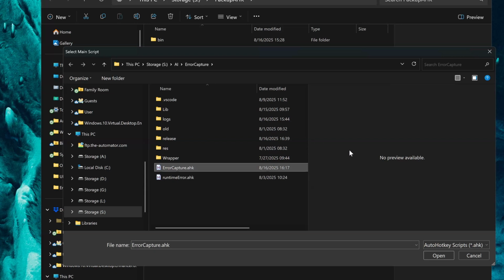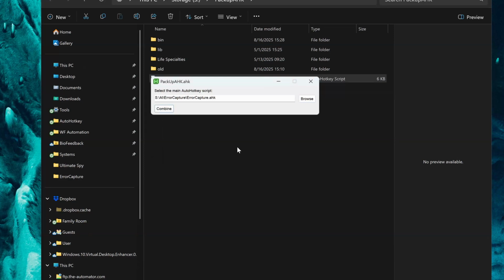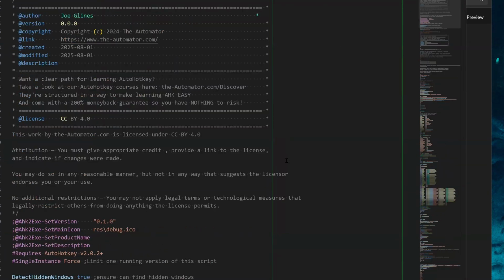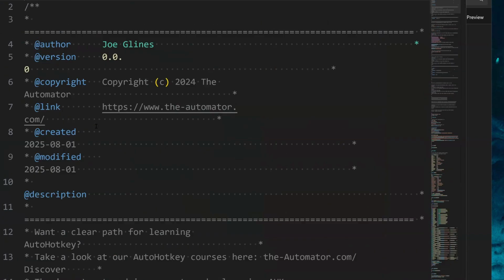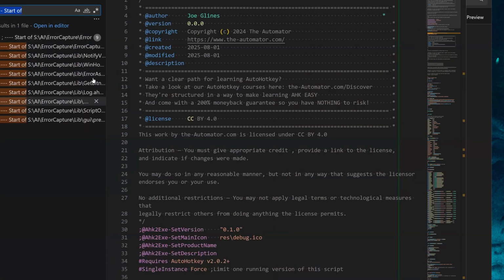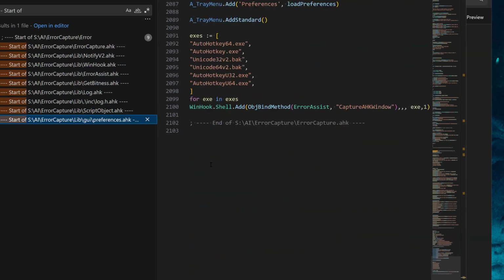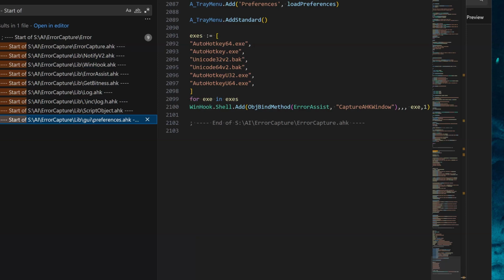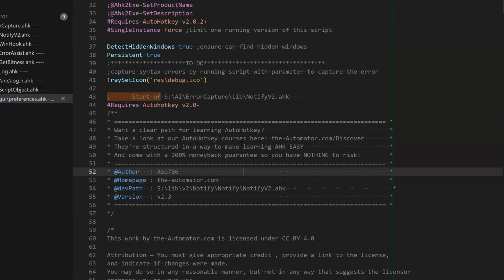Easily pack up your script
Summary:
In this video, Joe and Isaias discuss a script designed to streamline the process of combining multiple script files into one, particularly for use with AI. They demonstrate how the script works, emphasizing its efficiency and the importance of including all relevant files for AI to function correctly. The video highlights the technical aspects of the script, its recursive function, and the benefits of using such tools in coding.

Key Points:

- [00:00:00] Introduction to the Script
  - John Azayas introduces the purpose of the script.
  - The script is designed to combine multiple separate files into one, which is particularly useful when working with AI.
  - Previous methods using HK Studio are mentioned, noting that the old version is no longer functional.

- [00:01:08] Demonstration of the Script
  - Isaias demonstrates how to select a main file and combine it with its includes.
  - The script is lightweight, with only a few lines of code, but it integrates many other files that provide necessary context.
  - The process involves selecting the main file and executing the script to copy the combined content to the clipboard.

- [00:02:16] Functionality and Output of the Script
  - Isaias explains how the script compiles all included files into one cohesive script.
  - The output shows that the combined script can be significantly larger than the original, indicating the importance of including all relevant files for AI understanding.
  - The demonstration reveals how the script maintains the structure of the original files while merging them.

- [00:03:24] Benefits of Using the Script
  - John and Isaias discuss the advantages of providing AI with complete context by including all relevant files.
  - They highlight the recursive function used in the script, which allows it to process multiple files efficiently.
  - The video concludes with an invitation to join their HERO group for further discussions on coding and working smarter.

Conclusion:
The video effectively showcases a script that simplifies the process of merging multiple script files, which is essential for AI applications. By demonstrating its functionality and benefits, John and Isaias provide valuable insights into coding practices that enhance productivity and efficiency.